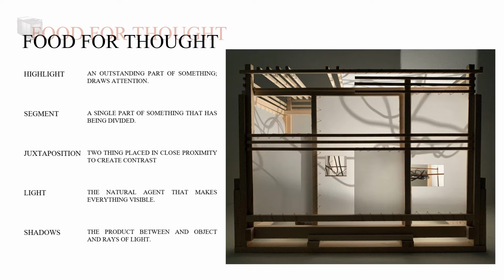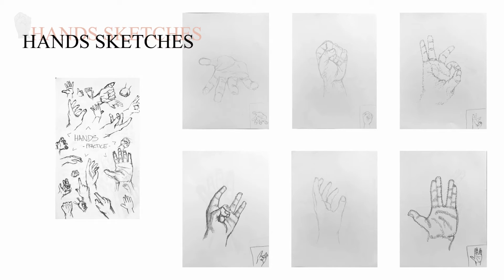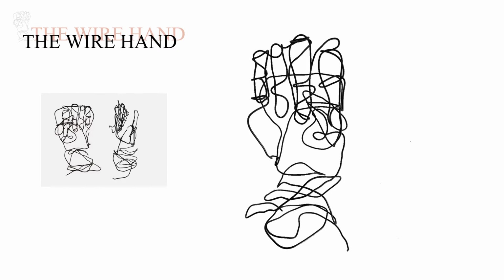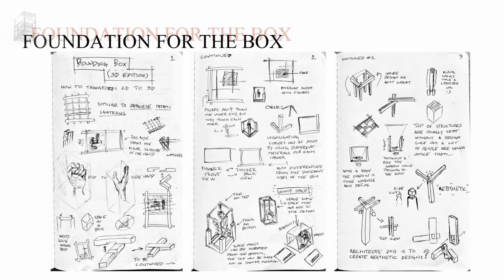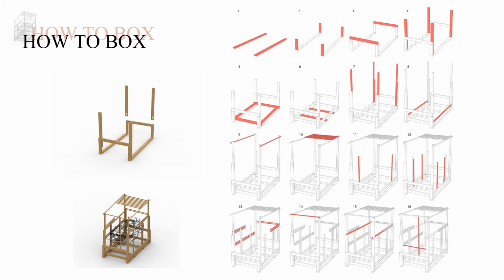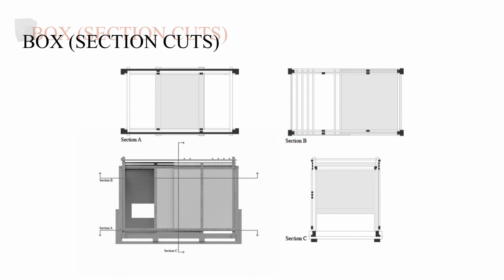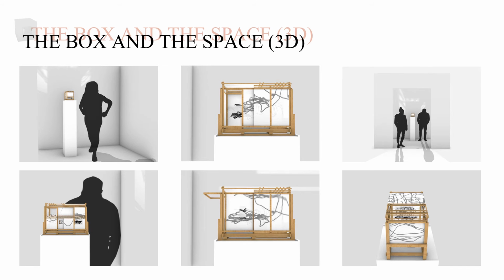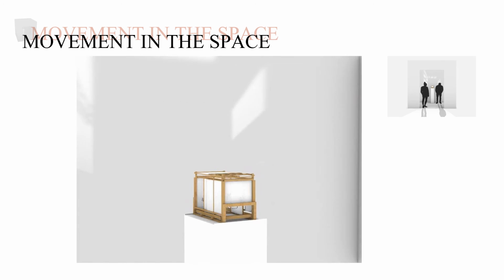SMurillo_Final Presentation